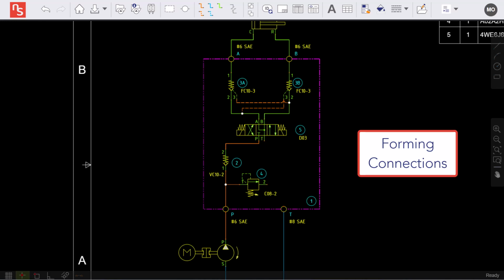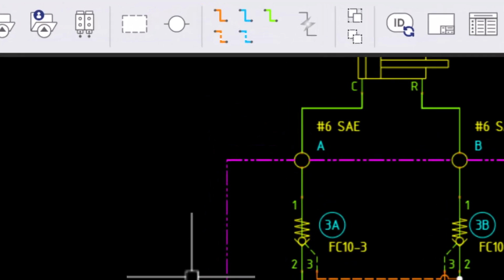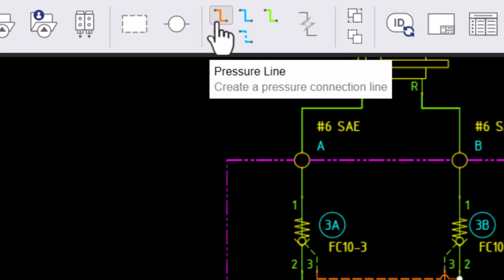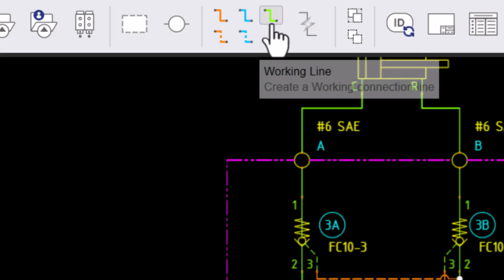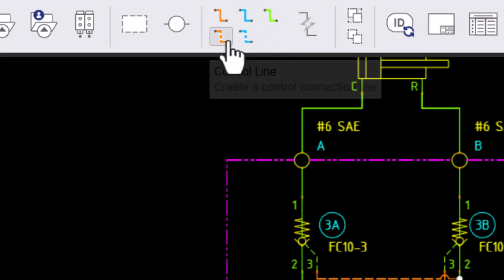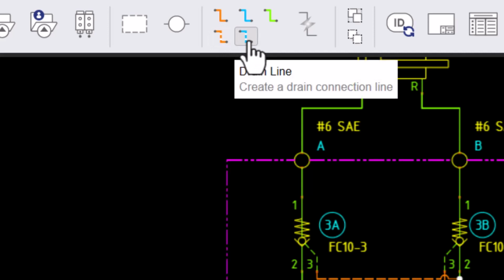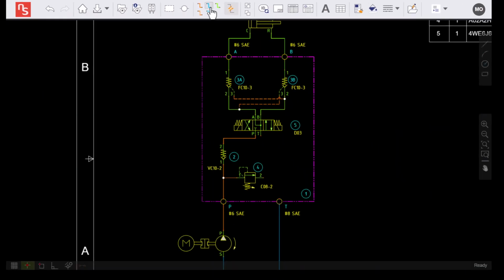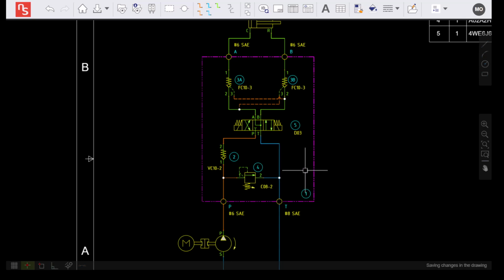How to Form Connections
Use varying ISO-compliant line types to form connections between symbols and ports.